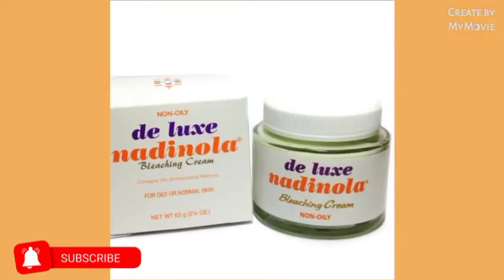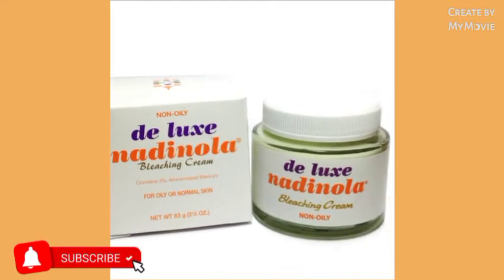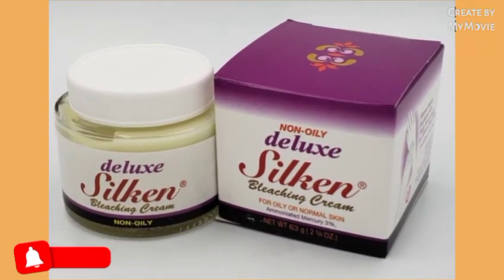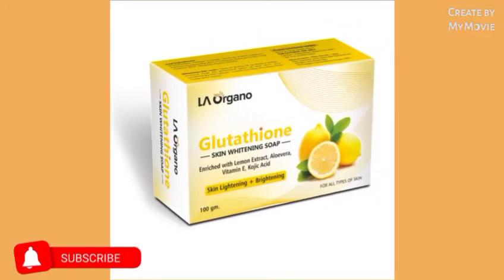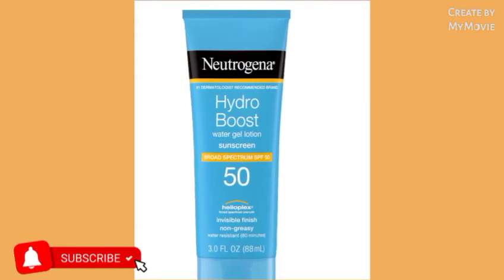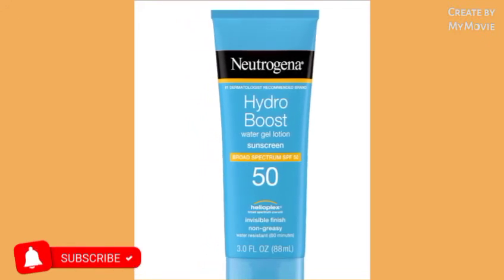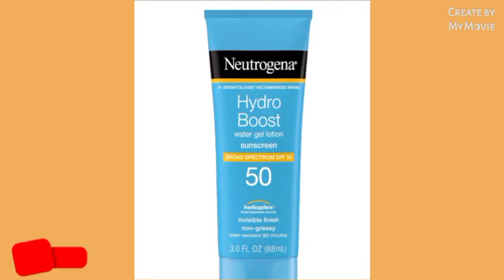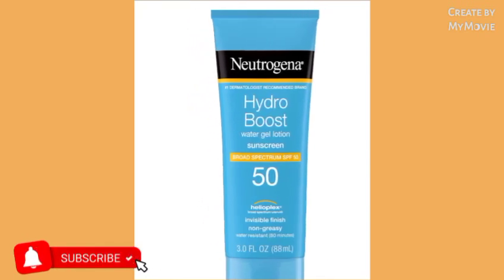How To Add Extra Whitening Creams To Nadinola Bleaching Cream To Get White In 2 week